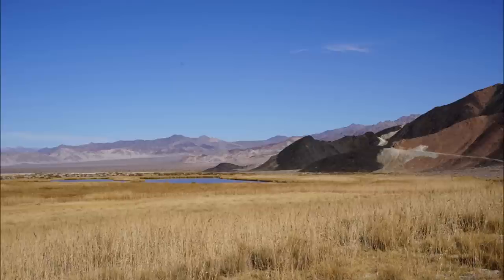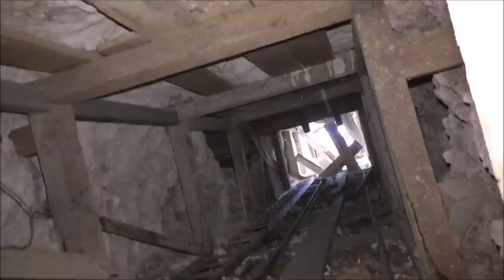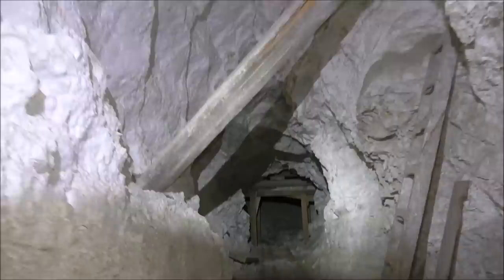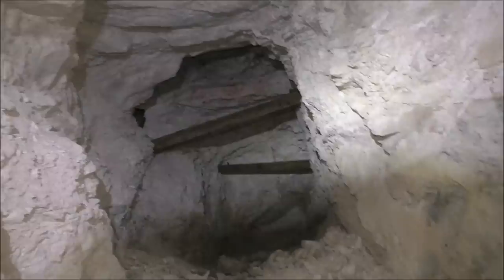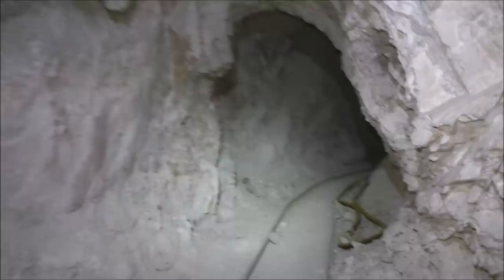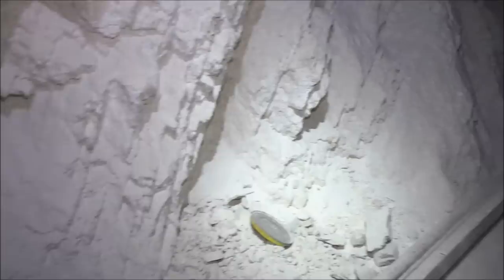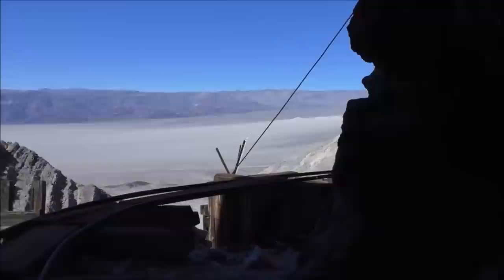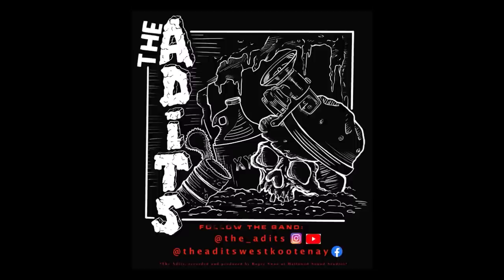#314 Death Valley Mines and a Treasure Map!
Frank and Sharon discover a treasure map in an abandoned  Death Valley Mine. The map is on the back of a puzzle that I didn't have time to finish. Watch the video and figure out where the map is so you can find it and locate the treasure!
This is a fast paced and exciting Mine Exploration Channel. We have been in hundreds of abandoned mines in Canada, United States and Mexico.   Join us underground and we will show you things no human has seen for decades!  A fast paced,  exciting channel that will not bore you.
 Why do we explore mines? Two reasons
1)  Documenting the mines for future generations.
2)  Collecting artifacts for our museum.

This is all about mining and mining exploration. Join us for our weekly adventures as we go deep underground into historic abandoned hard rock  Gold, Silver and Copper mines. We relive the Prospecting, Gold Rush days, going back in history with every expedition. Visiting abandoned and forgotten places, climbing down mine shafts into dangerous mines, finding treasures, seeing antique heavy equipment such as ore carts, crushers, milling machines, ball mills, explosives and other mining equipment.

Come visit our Exploring Abandoned Mines Museum in Grand Forks, B.C. Canada.The museum is open to the public, free of charge, donations gratefully accepted. We have a huge assortment of mining artifacts accumulated from abandoned mines, donations, and other collections. We also have operating mining equipment on display. We have recently purchased a nearby abandoned Gold mine and moving our musem there. This will enable us to take people underground to learn about mining history.
Museum is located at 5615 Kenmore Rd Grand Forks BC Canada V0H-1H4. Come for a visit!

We have a new website site exploringabandonedmines.com once there you can see how the mine is doing, support the channel and buy merch, we have stickers, hats, hoodies, t shirts and mugs. New items being added.